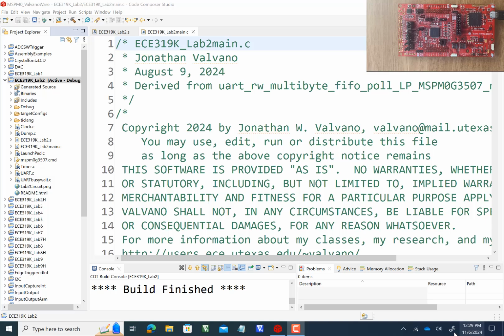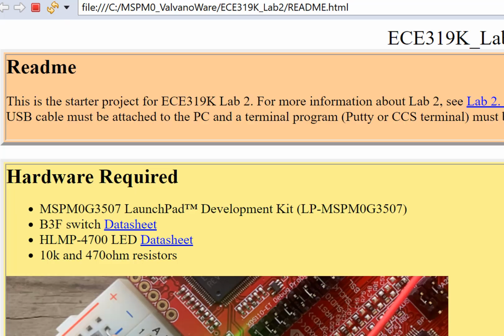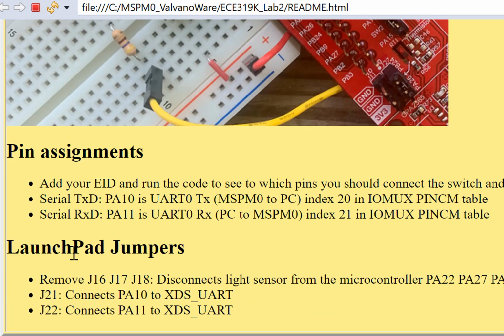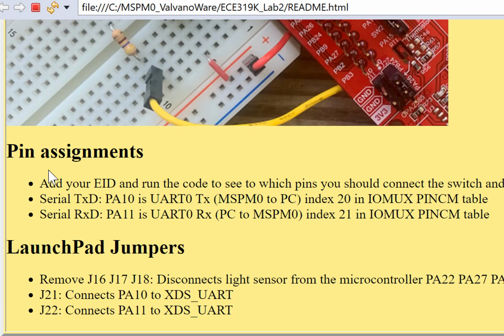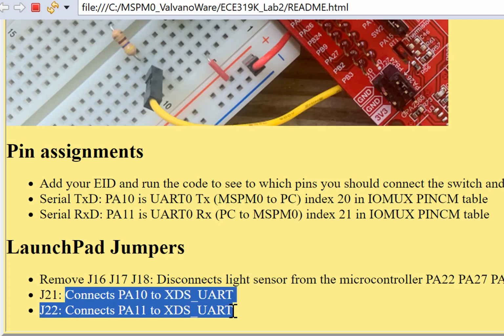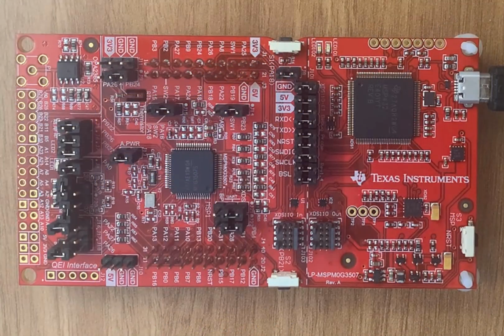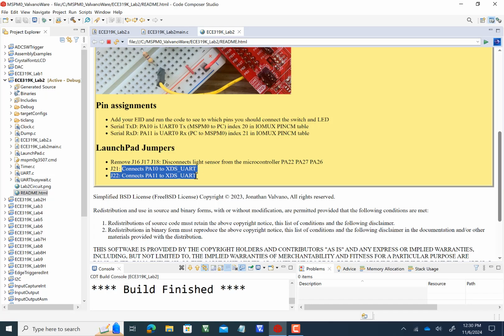Video 2.2.1 MSPM0 LaunchPad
In this class, we will use the MSPM0G3507 LaunchPad from Texas Instruments. This video is part of the ebook